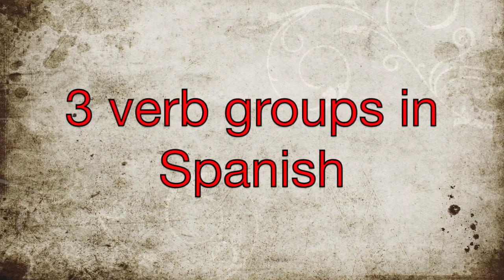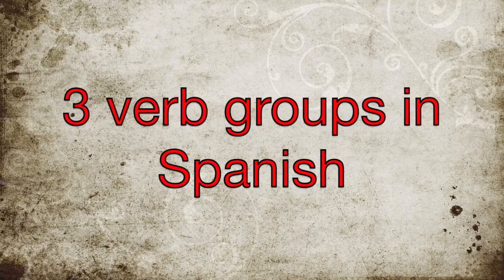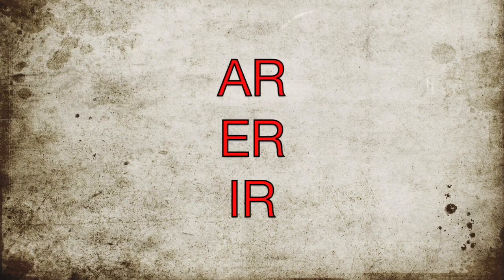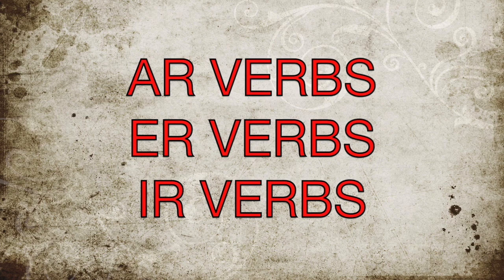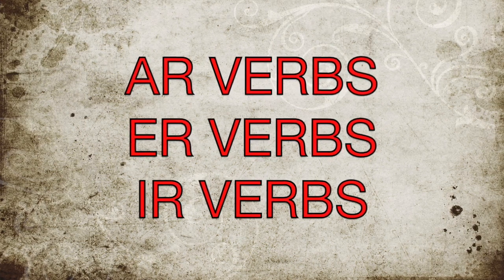LEARN SPANISH FOR BEGINNERS - PRESENT TENSE - AR, ER and IR VERBS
Hola a todos! I'm James, a fluent speaker and tutor of English, Spanish and French. I have lived in Spain, France, Argentina and Costa Rica and I have been teaching latin languages for almost ten years. During that time, I have helped hundreds of language learners through the online language school travel-lingual.com!

In this video, I take you through the basic principles of the PRESENT TENSE in Spanish, summarising AR, ER and IR verbs.

If you would like to learn Spanish but are unsure where to start, check out my course, SPANISH FOR BEGINNERS WITH JAMES
In Spanish for Beginners with James, I take you through:

- How to Ask & Answer Common Questions in Spanish
- How to Speak About Family
- How to Describe Yourself & Others
- How to Ask For & Provide Personal Information
- How to Use Colours in the Singular & Plural Form
- How to Use Key Common Verbs in the Present Tense
- Masculine/Feminine Rules

And much more!

All you need to do is the following:

Step 2: Choose your lesson block level
Step 3: Start learning Spanish the fast, fun and easy way!

In this video, you’ll get started with Spanish. You will discover the key points of Spanish Grammar and the Present Tense!

Travel-lingual.com is the best place to start if you want to learn Spanish.